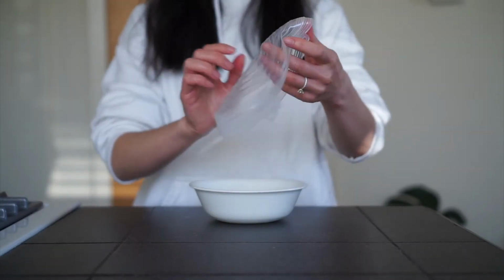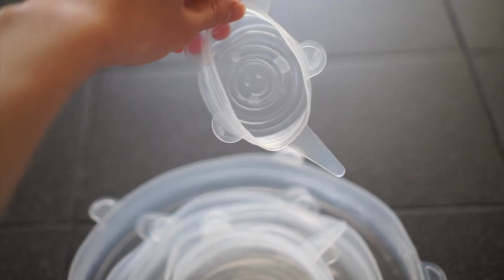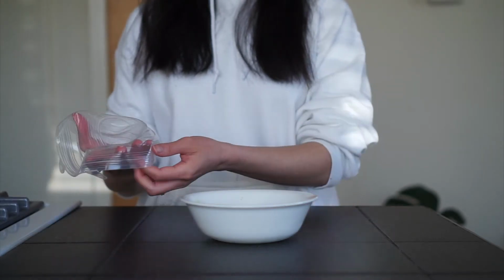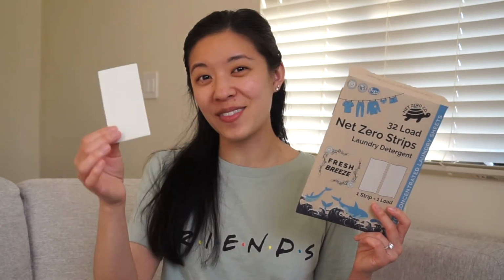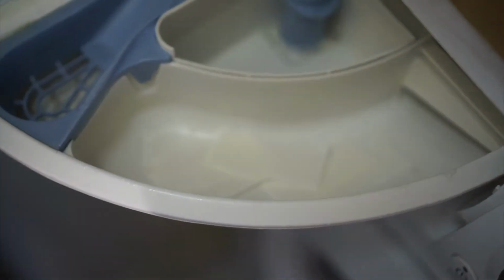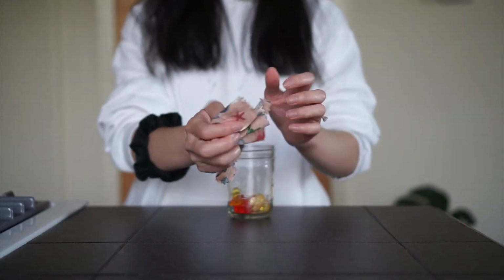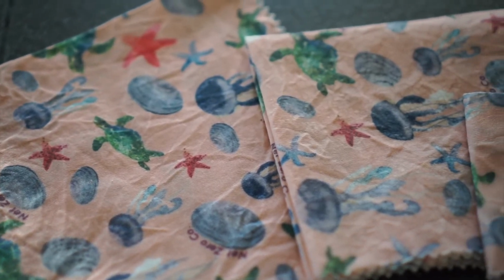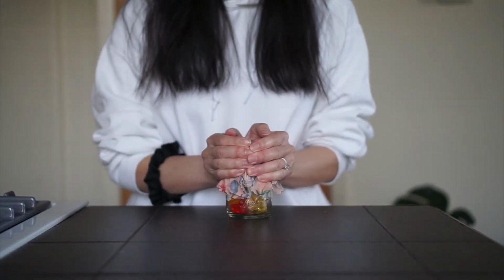3 Easy Eco-Friendly Swaps | How To Use & Review | Net Zero Company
I added 3 new eco-friendly items to my life from Net Zero Company and I'm sharing how I use them and my honest review of them. Thank you to Net Zero Company for gifting these products to me to review.

ITEMS MENTIONED
Silicone lids

TIMESTAMPS
0:00 Intro
0:30 Silicone Lids - About, How To, Pros, Cons
3:06 Laundry Detergent Strips - About, How To, Pros, Cons
6:01 Beeswax Wrap - About, How To, Pros, Cons

CAMERA:
// Sony A6000
// Sony 35mm 1.8 APS-C lens
// Sony A5000